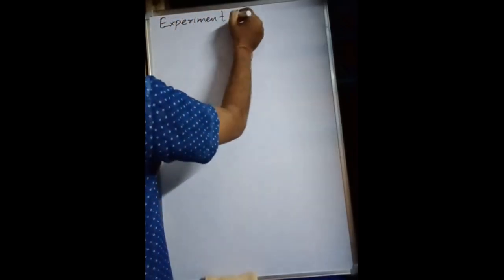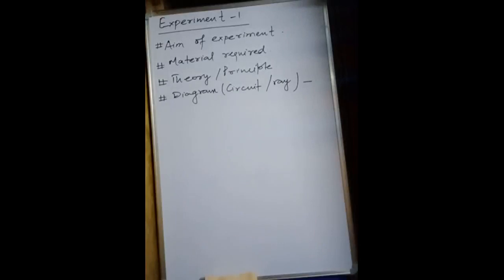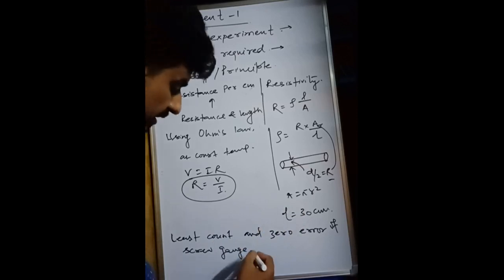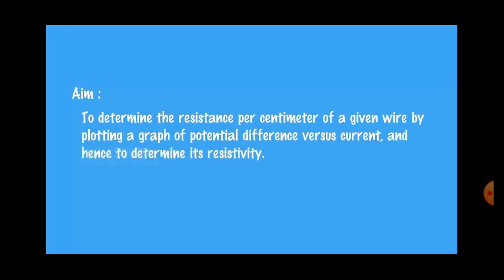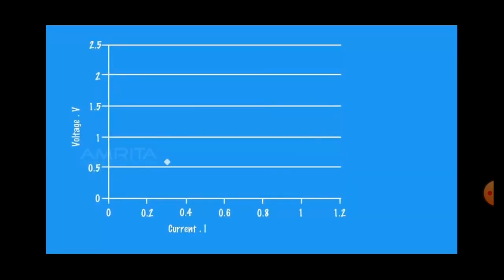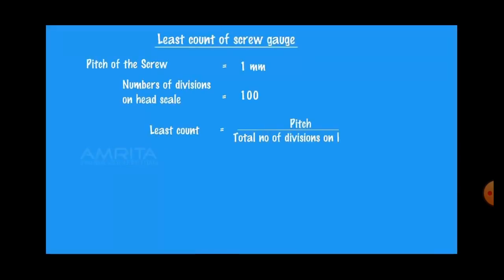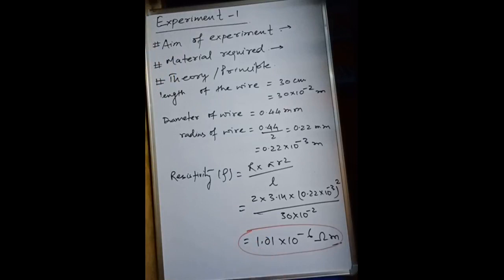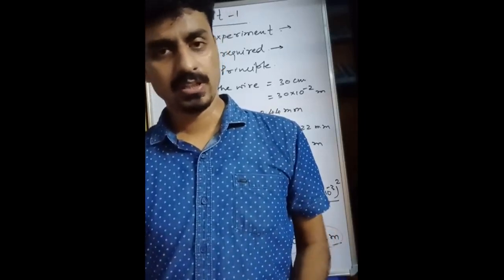Experiment-1(Resistance per centimetre and resistivity using Ohm's law) by B S PANDEY